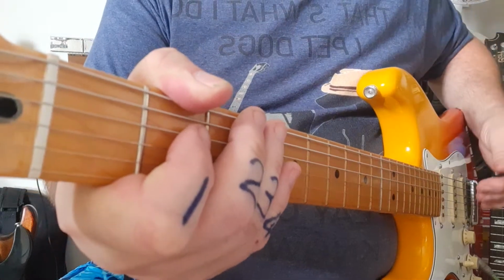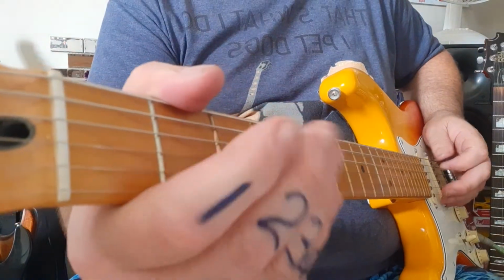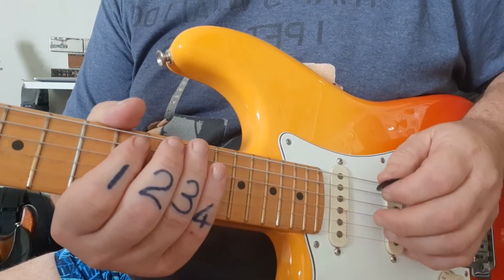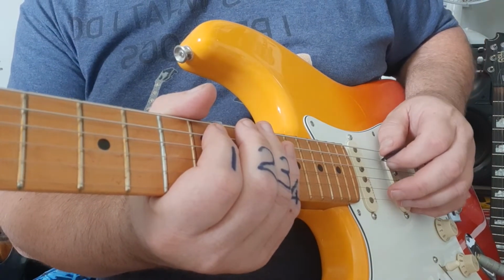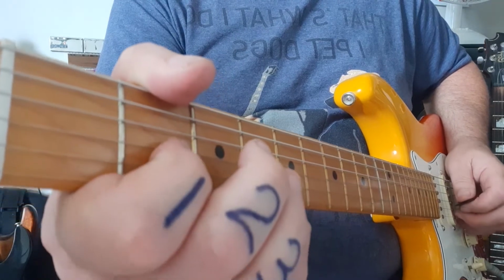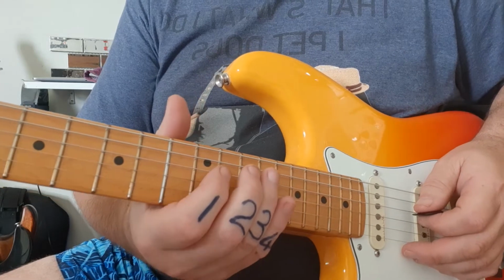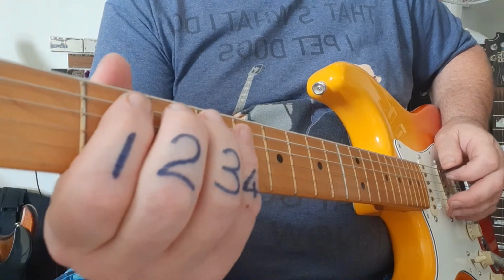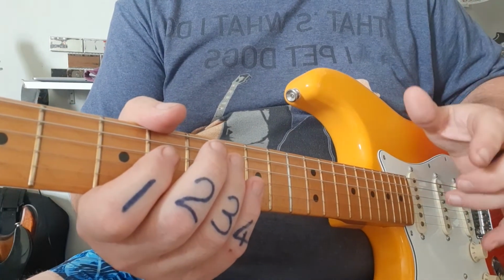A Natural minor : 1 octave, open position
guitar, lessons, tuition, tabs, chords, scales, modes, open, strings